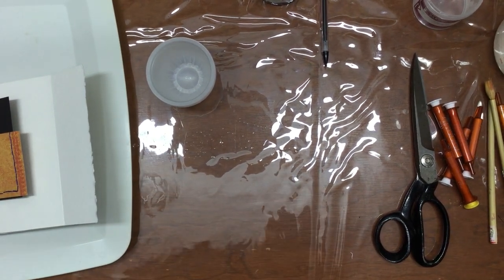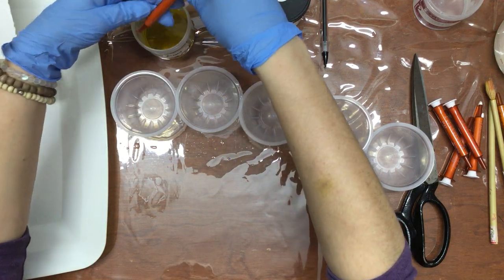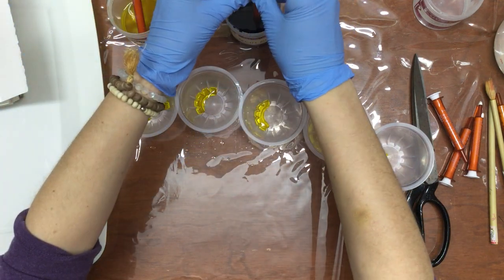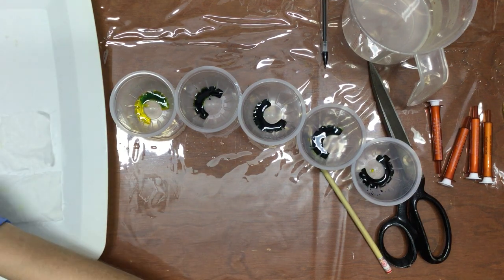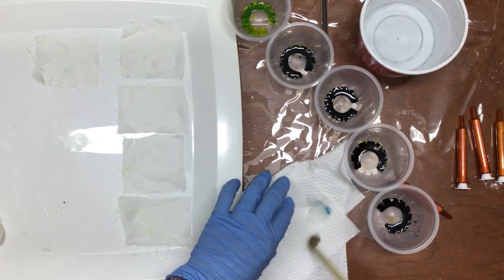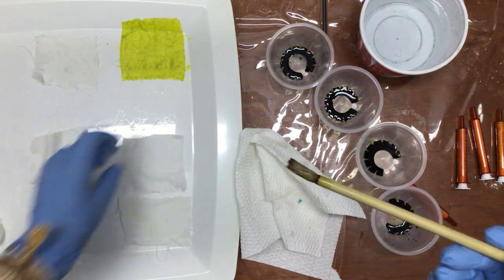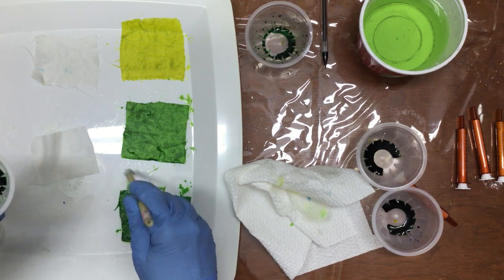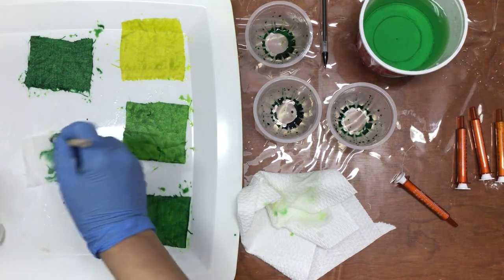Fibre Reactive Dyes- Blending dyes to create new colours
I go over the method that I use for blending a yellow and a blue dye to create a variety of green in a way that is reproducible